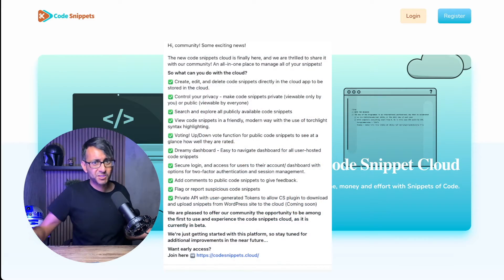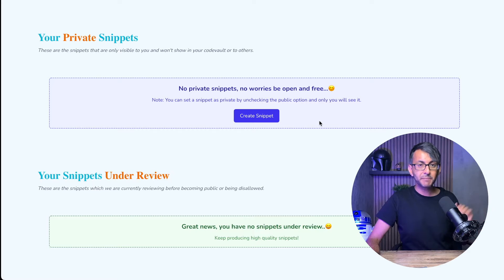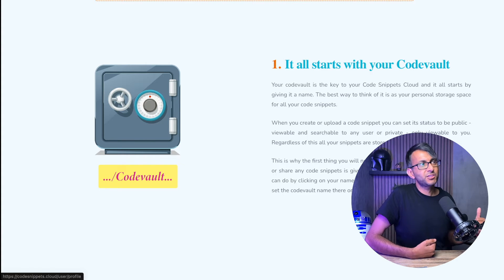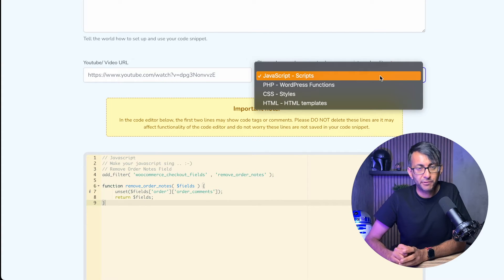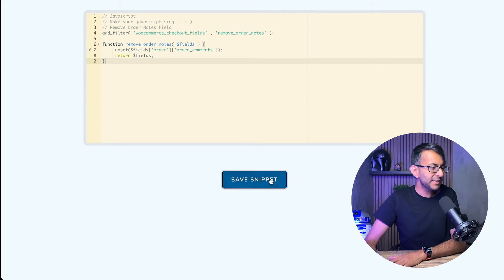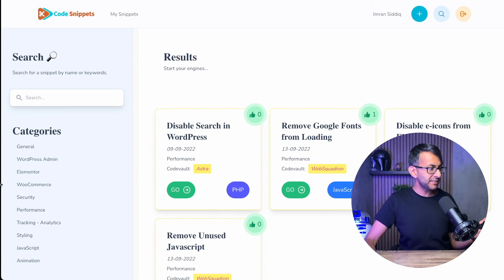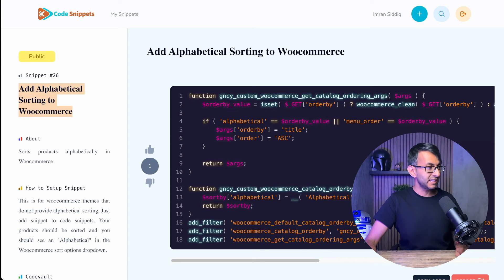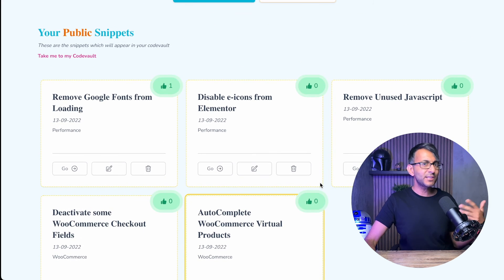Code Snippets Cloud is here! Beta Review - Wordpress Code Snippets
It's here!

Code Snippets Cloud!

Still in BETA - but I'm already loving it!